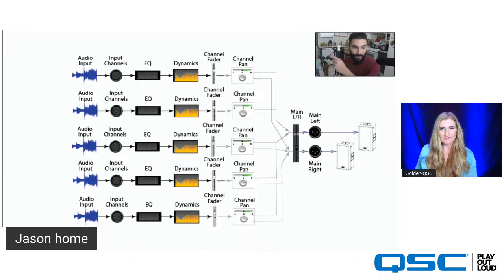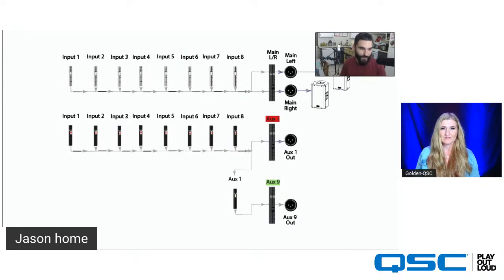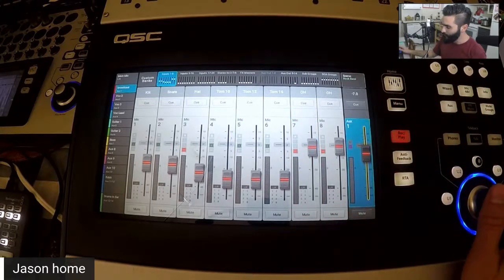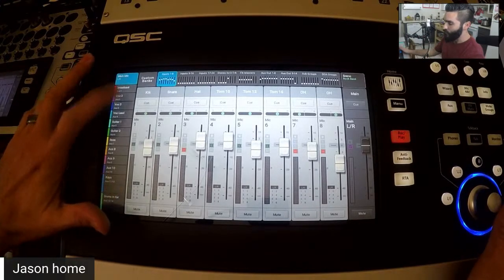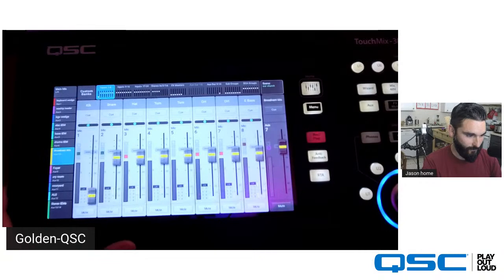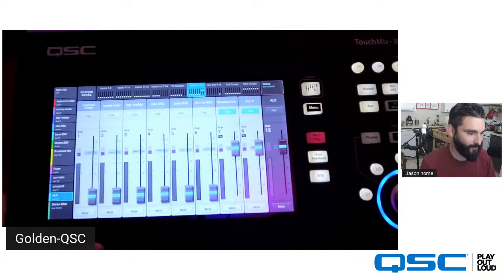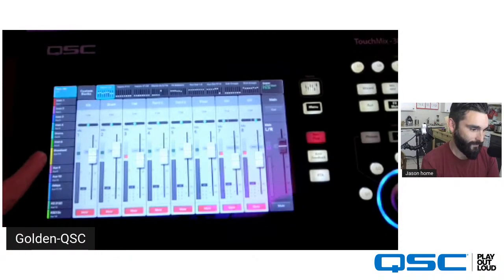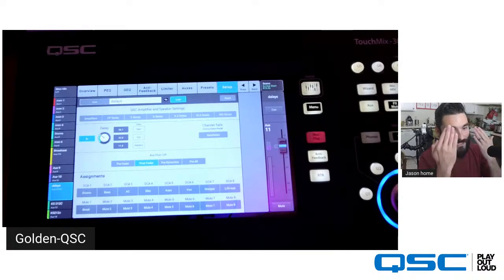Output Routing Tips and Tricks - Tech Talk Live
Learn new output routing tips and techniquest for efficient signal flow and enhanced mixing flexibilty using the TouchMix-30 Pro. Applications include broadcast/livestream mixes, satellite speaker mixes, zone mixes and more!